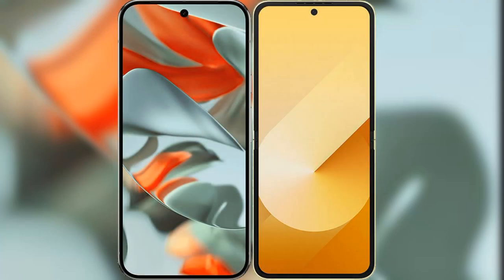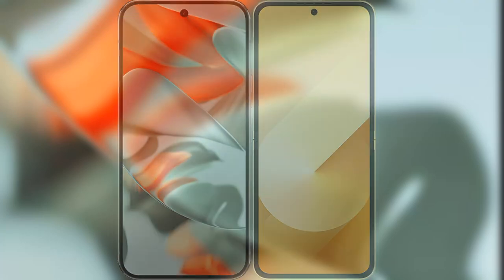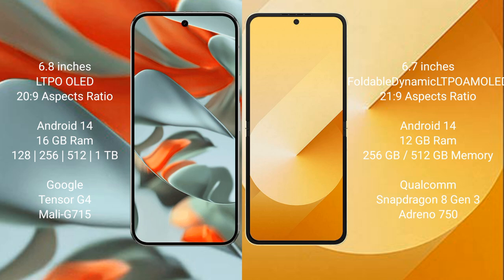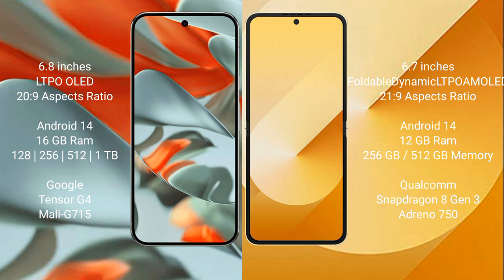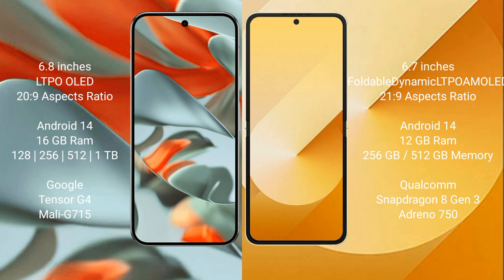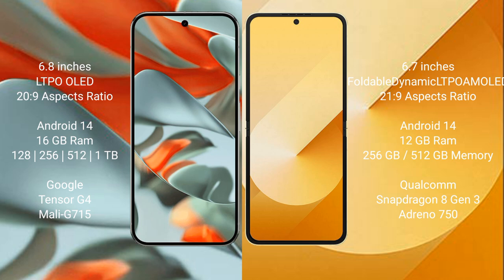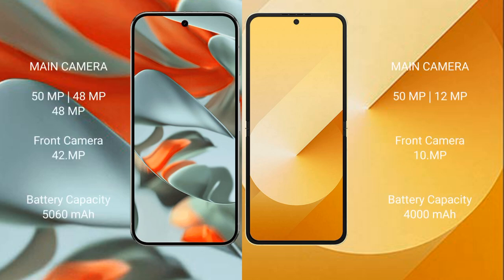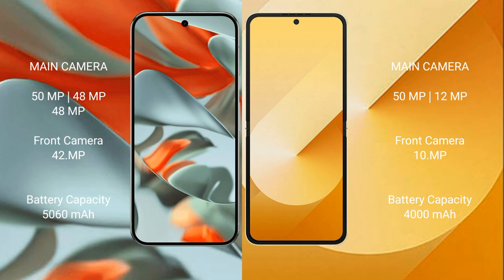Google Pixel 9 Pro XL vs Samsung Galaxy Z Flip 6 Review